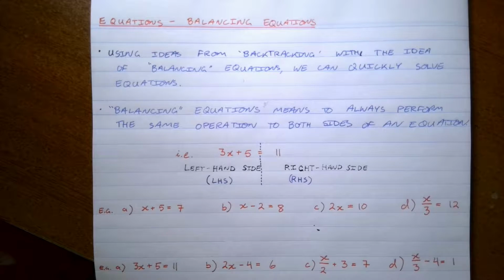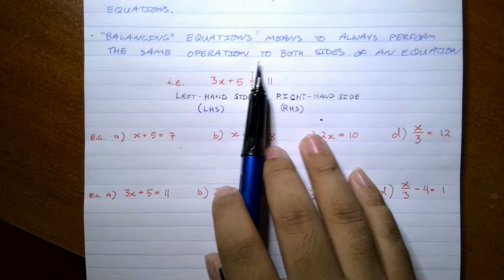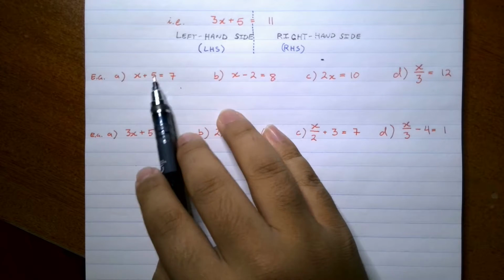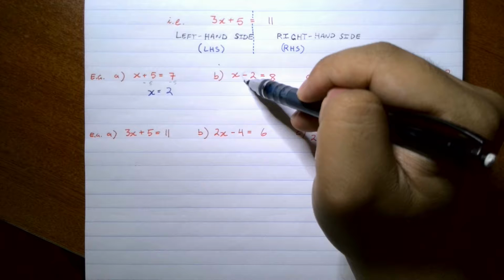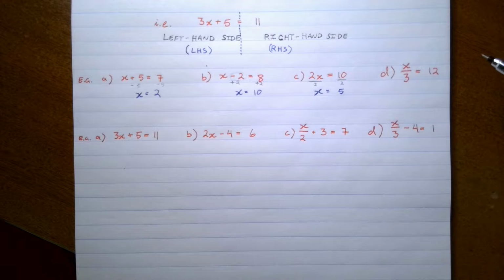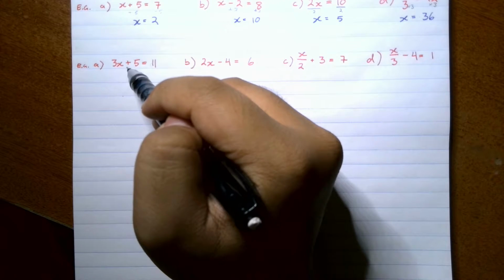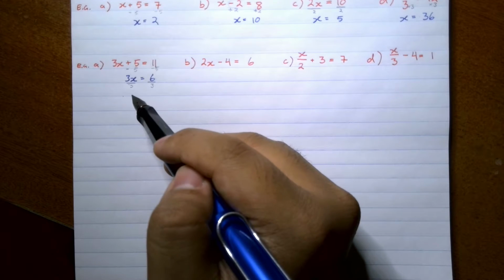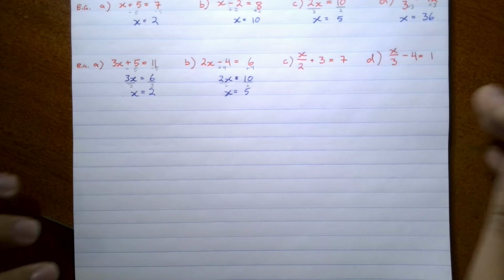Solving Equations by Balancing